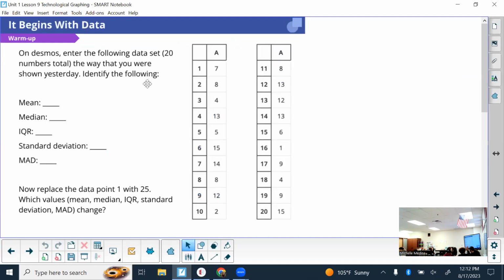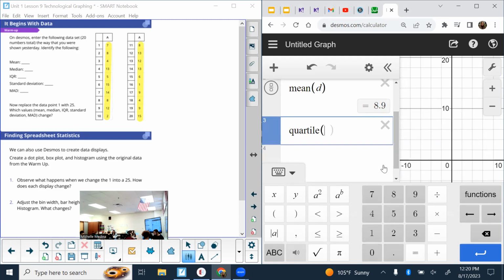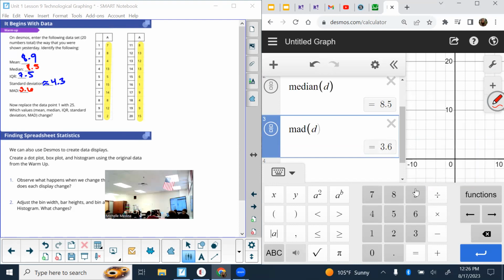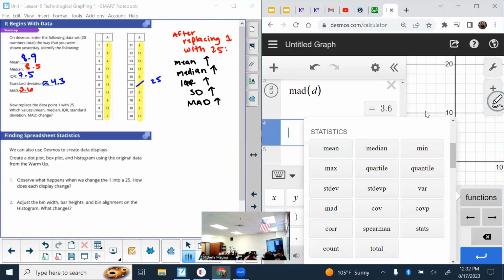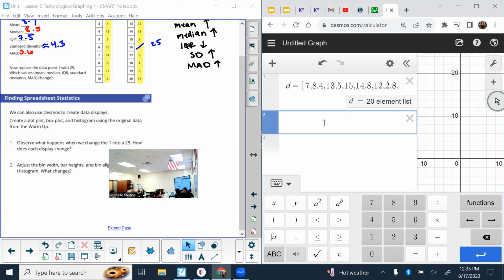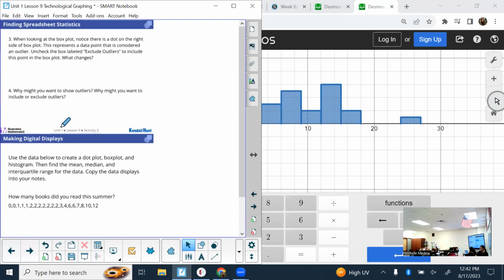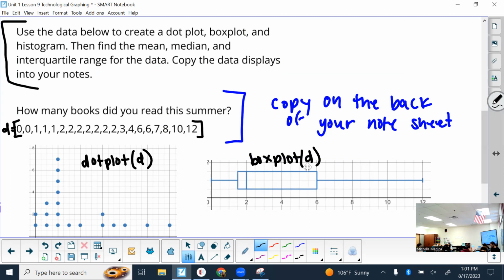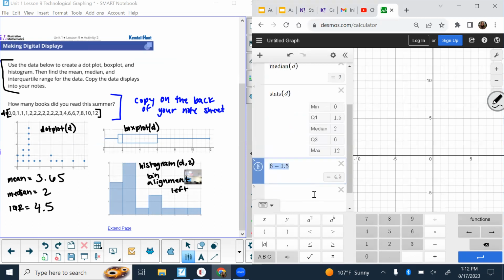Unit 1 Lesson 9: Technological Graphing